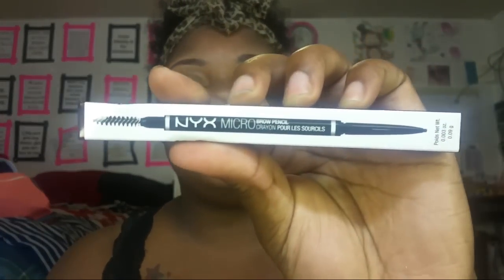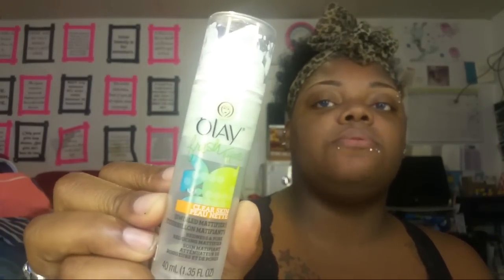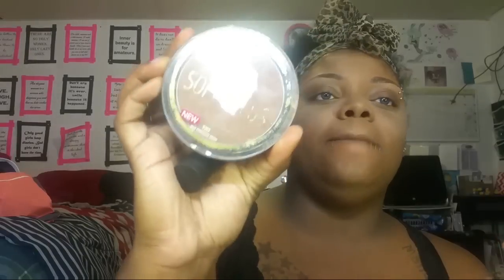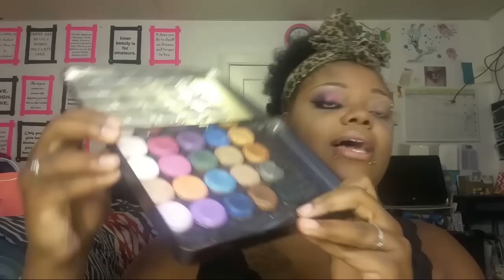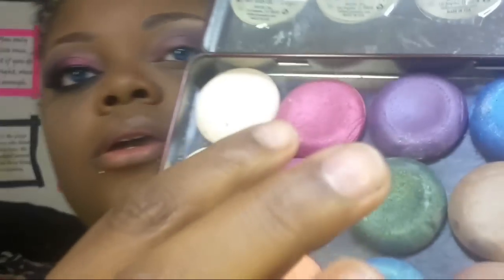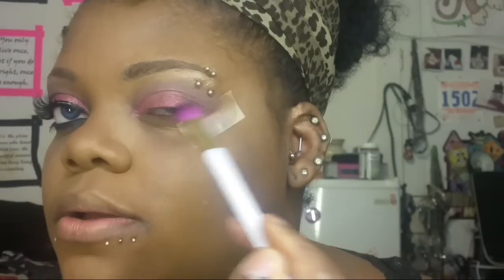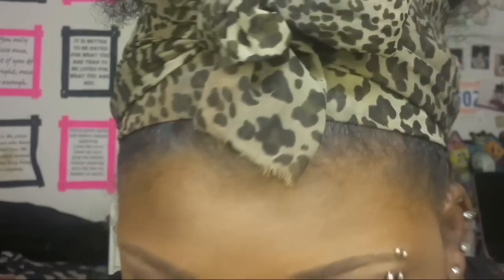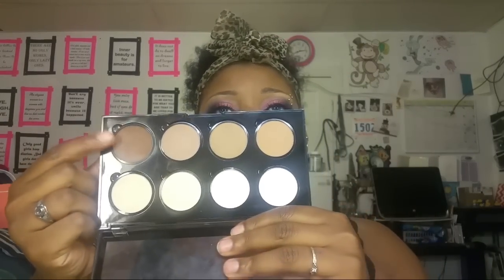100% Drugstore FULL FACE Tutorial!! Talk Through!!